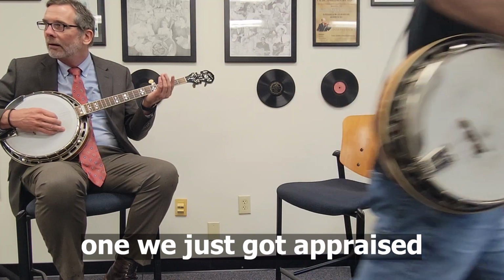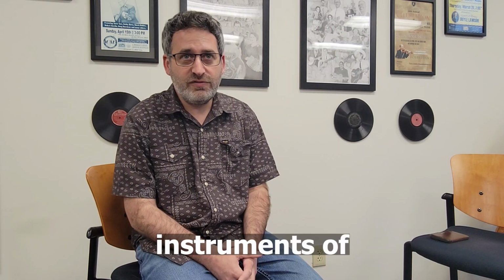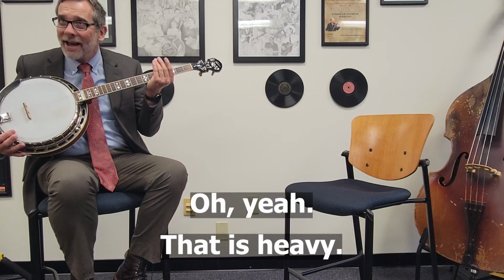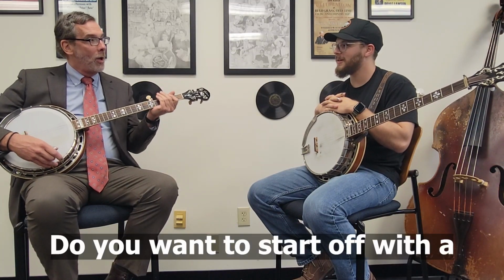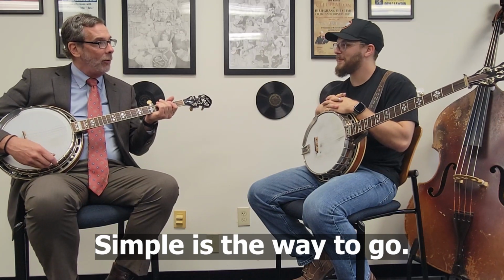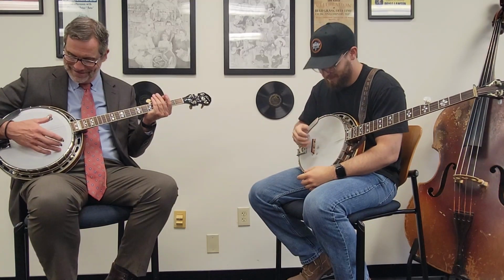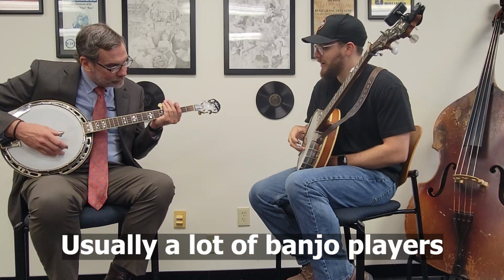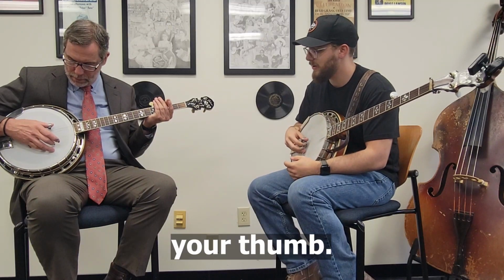2024 Day of Giving - Bluegrass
The full video of the 2024 Day of Giving Bluegrass Challenge.